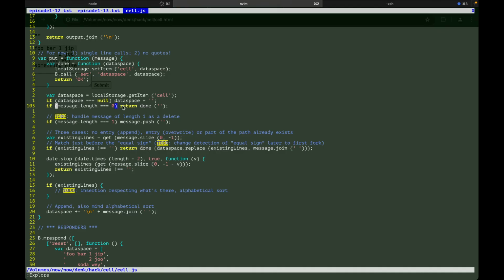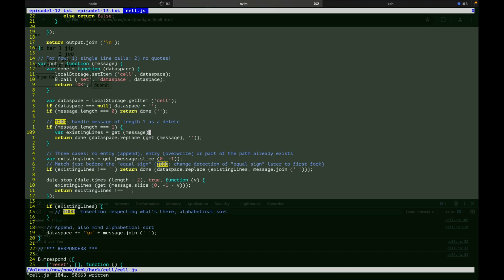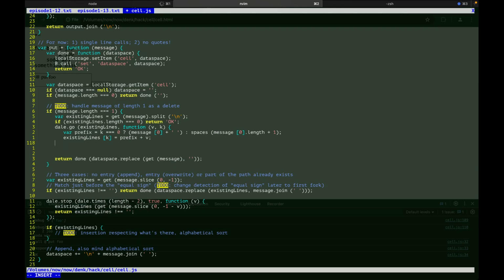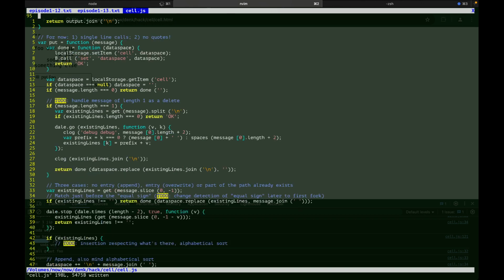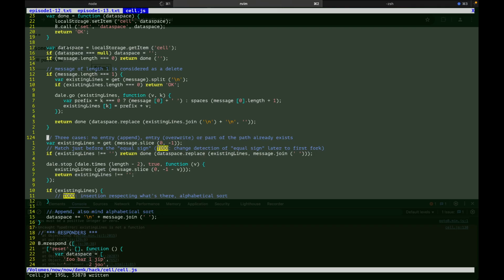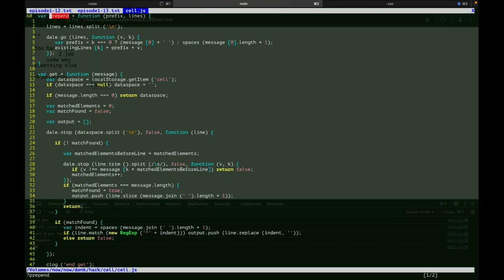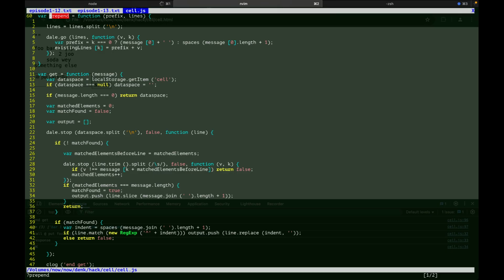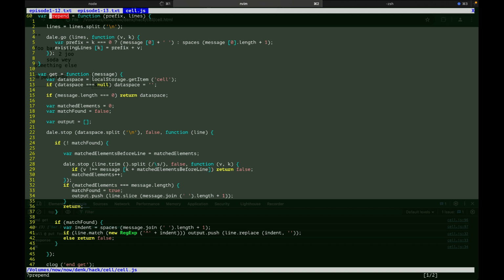Making Cell - Episode 13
Thirteenth episode! I'm building a programming language/environment from scratch while recording myself. Watch me struggle figuring out the bootstrapping! Today we do yet more put, fixing some cases and finally getting some prefixes right.